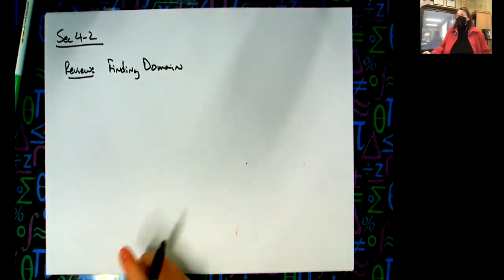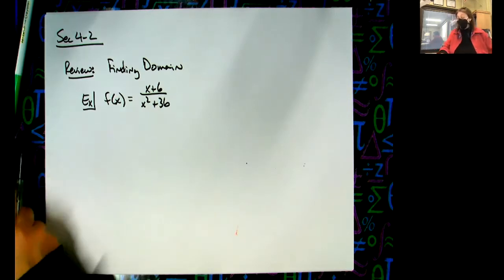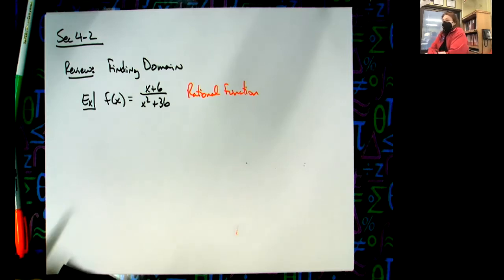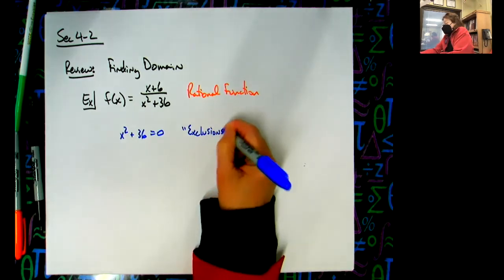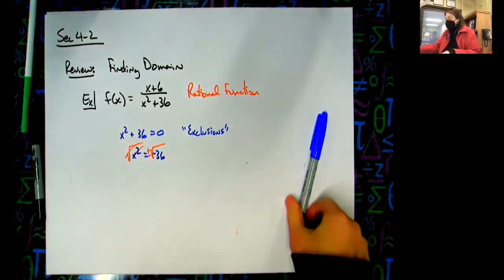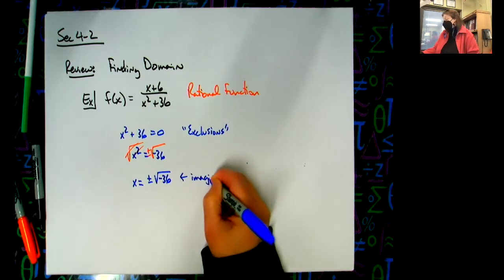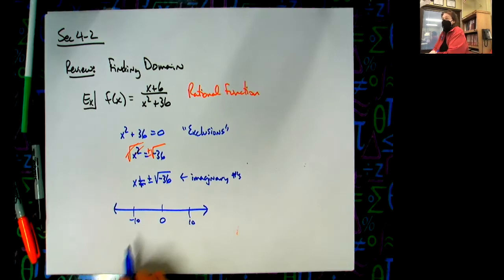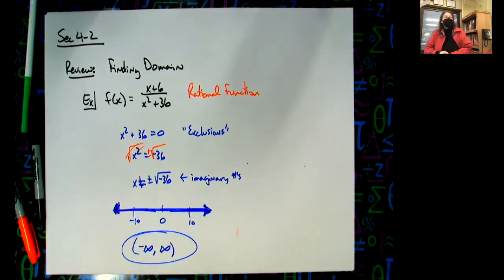Finding Domain of a Rational Function with No Vertical Asymptotes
This video goes through one example of  Finding the Domain of a Rational Function with No Vertical Asymptotes.